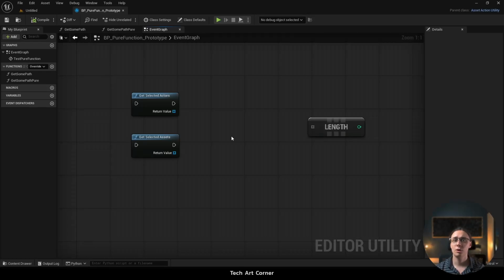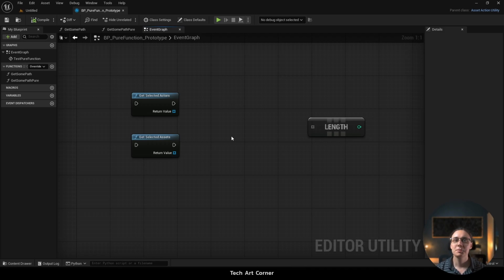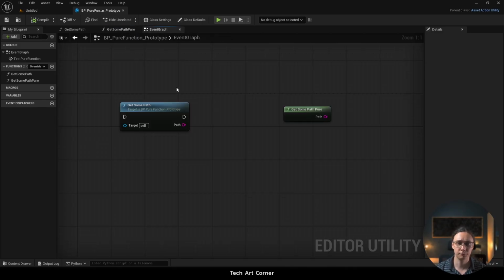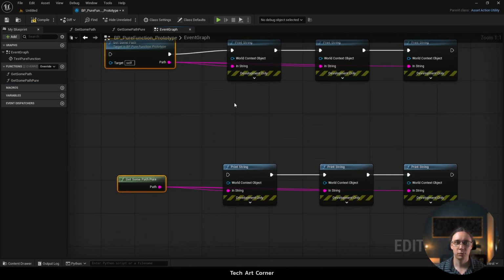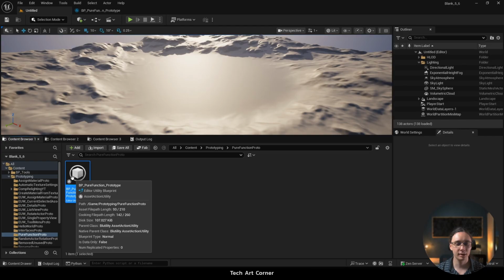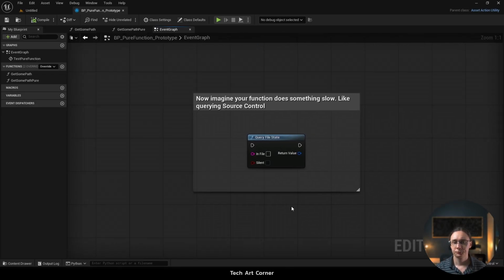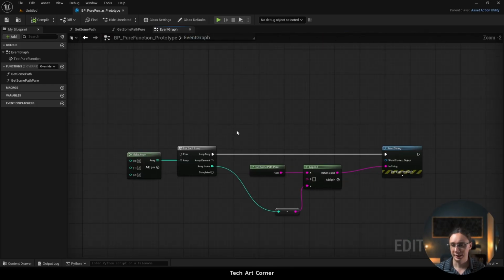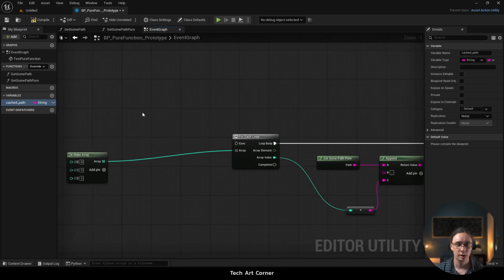Pure Functions In Blueprints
What are pure and impure functions? How do they affect performance? Why some Blueprint nodes require execution flow to be connected while others simply return values each time they are requested?